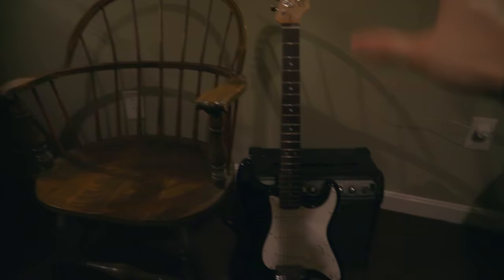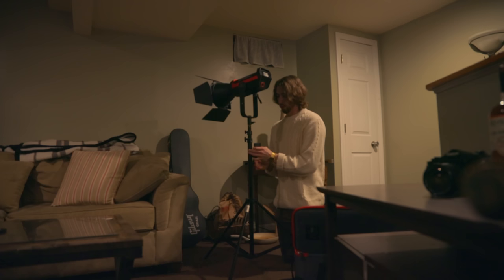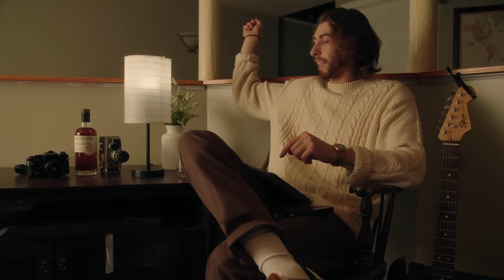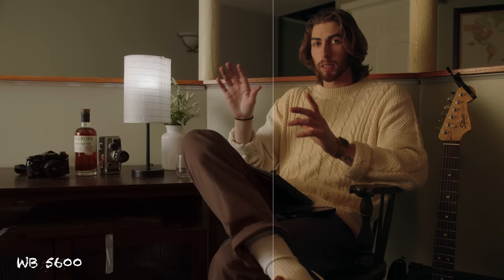Bounced Lighting - The Trick to Beautifully Soft Light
We all want to achieve a beautiful and soft quality of light, and by using bounce lighting, you can drastically improve your lighting for a beautiful and cinematic look.

This is The Classroom.

My Gear List: (If you purchase using these links it gives me a little extra and helps me keep these videos coming to you but doesn't cost you any more!)

Canon EOS R
Metabones 0.71x SB
Samsung T5 1TB SSD
SmallRig Cage for BMPCC4k
Aputure 300x
Aputure 120dii
Aputure 300dii
Aputure 600d
Aputur f10 Fresnel
Aputure B7c Bulb
Aputure Fresnel 2x
Aputure MC
Aputure MC (12 Light Kit)
EasyRig Minimax
5 in 1 Reflector Disc
DJI Ronin S
Sigma 18-35mm
Atomos Ninja V
Rode NTG2 (My talking head mic)
Zoom H4n Pro: (I run my NTG2 through this)
Tilta Nucleus Nano Follow Focus
Wooden Mattebox
Tiffen IR Cut NATnd
Tiffen ProMist 1/8
Tiffen ProMist 1/4
Tiffen Variable ND Filter